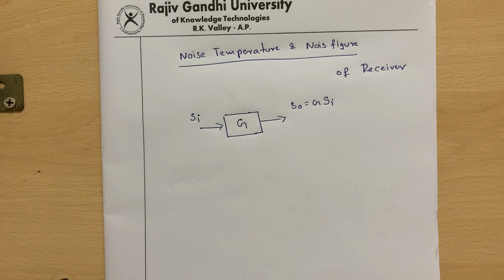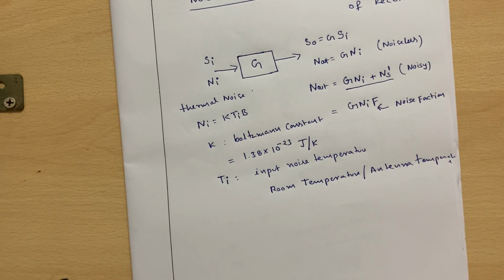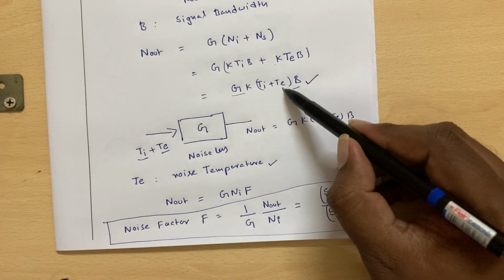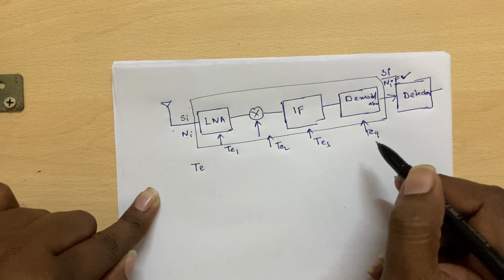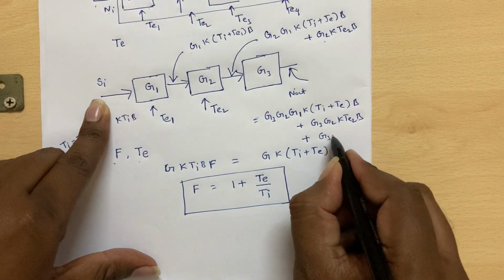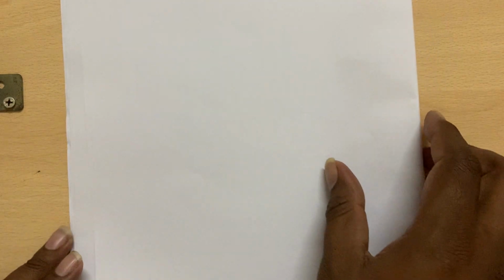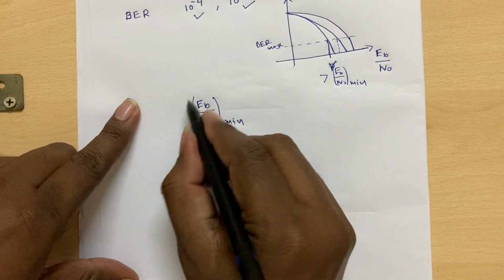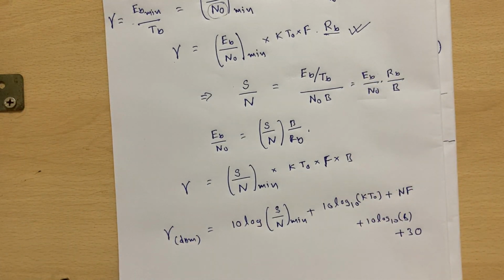24 November 2020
Noise Temperature